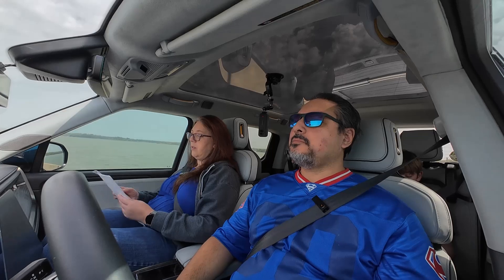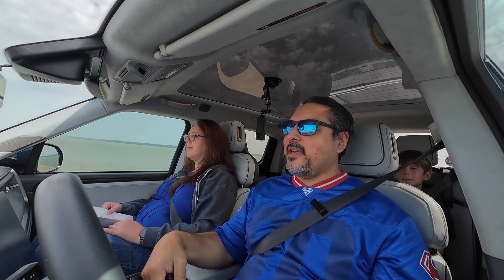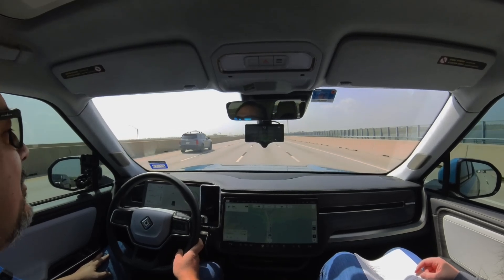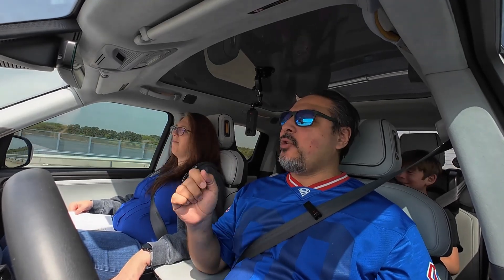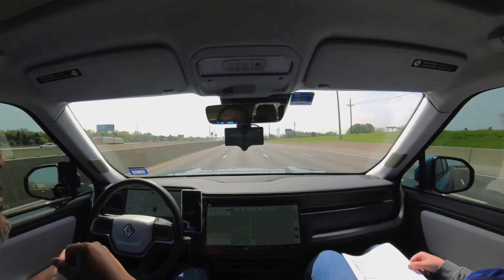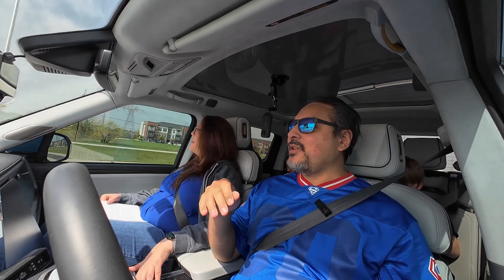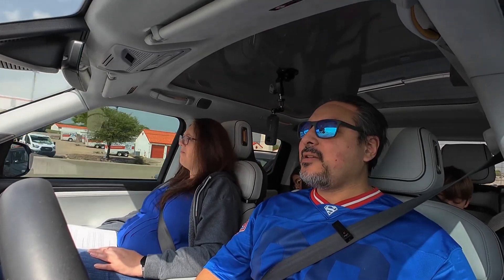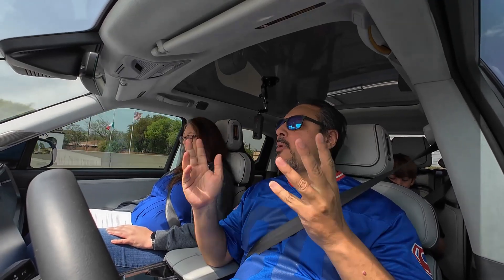OpenPilot on Rivian Gen 1: Your Top Questions Answered!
Wondering how OpenPilot works with your Rivian Gen 1? In this video, I break down the most common questions I get about using Comma3X and OpenPilot with Rivian trucks and SUVs.

From installation and cost to warranty concerns and traffic light support—this is your one-stop Q&A. If you're considering upgrading your Rivian’s driver-assist system, watch this before you buy.

Apologies for the sound, our mics weren't working on the drive!  Had to use the sound from the camera.

👇 Chapters / Timestamps
00:00 - Intro
00:42 - What Even Is OpenPilot and Comma?
01:46 - How Easy Is It to Use?
03:46 - How Easy Is It to Install?
04:43 - Is OpenPilot a Subscription Service?
05:35 - Will This Void My Warranty?
07:10 - Does It Stop for Red Lights and Stop Signs?
08:42 - How Much Does It Cost?
10:13 - Try It Risk-Free for 30 Days
10:30 - Final Thoughts & Recap

💬 Drop your questions in the comments—I’ll feature the most common ones in a future video!